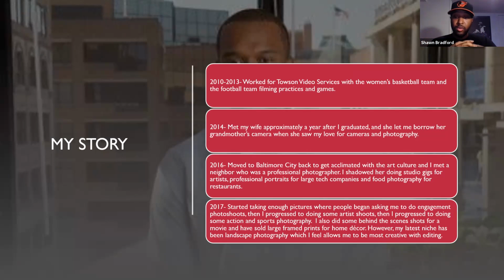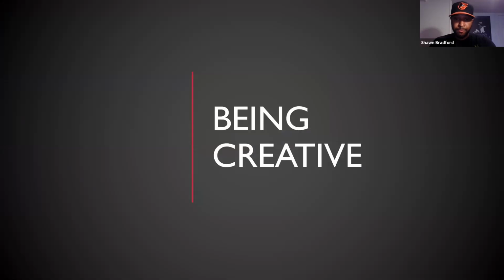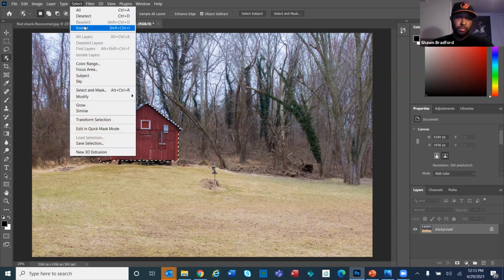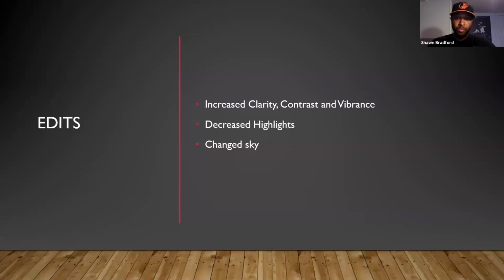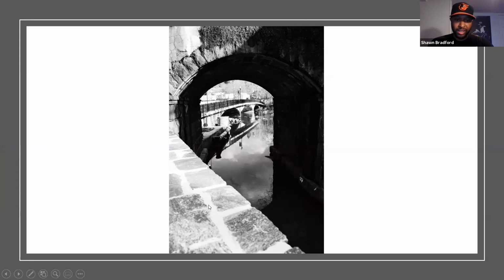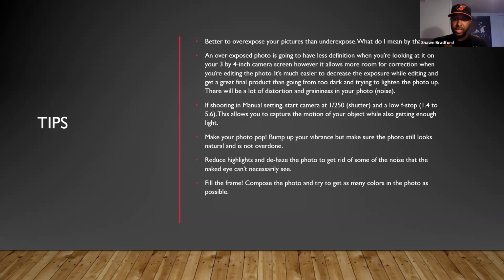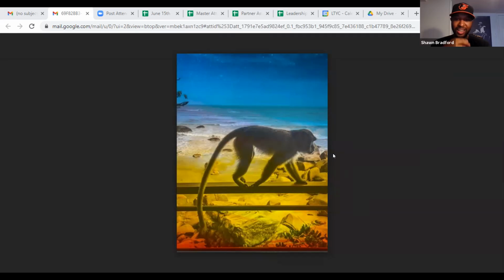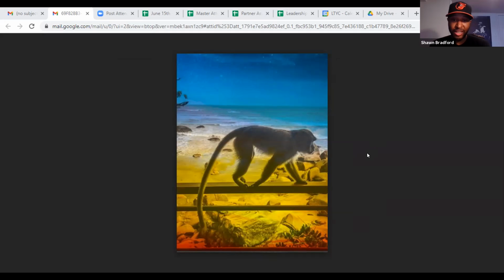Sharing Season Creative Photography Workshop with Shawn Bradford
Watch this Creative Photography Workshop with Shawn Bradford.

His workshop will include:
📷How to edit photos with free applications
📷Studio time with taking pictures you are proud of!
📷Ways to make meaningful connections with creativity!
📷Learning about Shawn’s beautiful work and artistic journey!

ABOUT US

Leaders of Tomorrow Youth Center (LTYC) supports youths, ages 5-18, in the state of Maryland and DC with arts programs that empower them to excel in the arts, academics, and social development. By providing opportunities and resources that otherwise would not be available, LTYC programs build higher self-esteem and self-worth in young people who are yearning for success.

Leaders of Tomorrow Youth Center, Inc. is a 501(c)(3) non-profit organization.